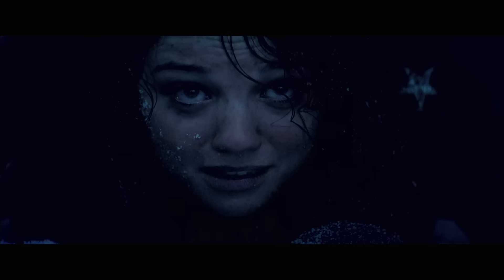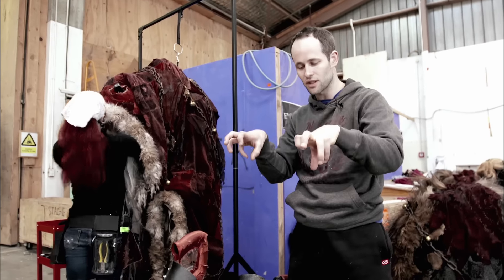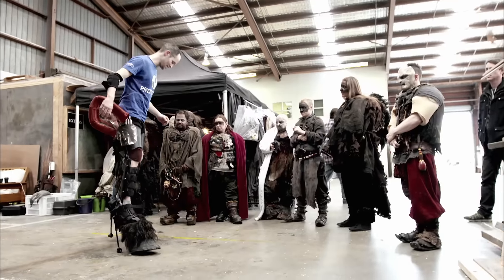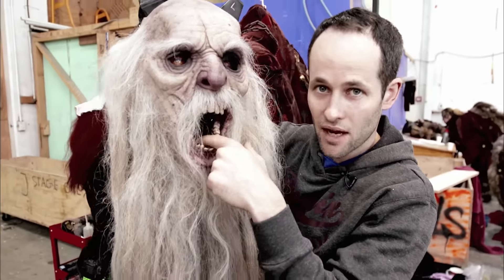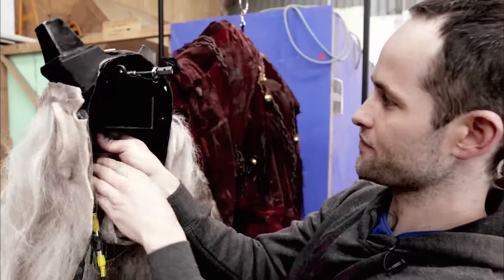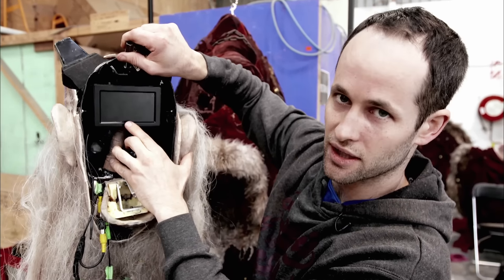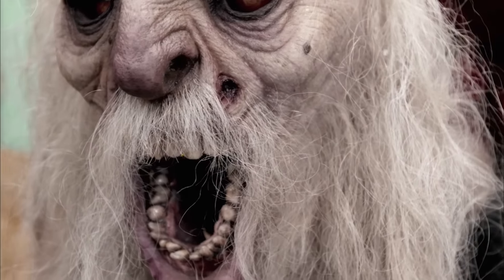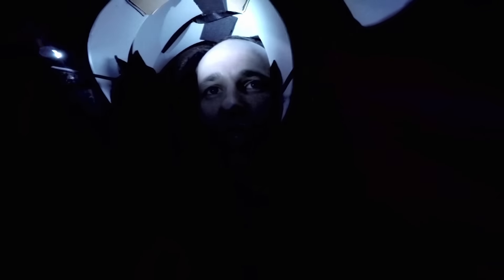Krampus | Playing Krampus | Bonus Clip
Go behind the scenes of Krampus and see how they brought the holiday demon to life on the big screen!

When his dysfunctional family clashes over the holidays, young Max is disillusioned and turns his back on Christmas. Little does he know, this lack of festive spirit has unleashed the wrath of Krampus: a demonic force of ancient evil intent on punishing non-believers. All hell breaks loose as beloved holiday icons take on a monstrous life of their own, laying siege to the fractured family's home and forcing them to fight for each other if they hope to survive. Featuring an ensemble cast that includes Adam Scott (TV’s Parks and Recreation), Toni Collette (Little Miss Sunshine), Allison Tolman (TV's Fargo) and David Koechner (Anchorman), this is a wonderfully dark and subversive "must-¬see film." –WEGOTTHISCOVERED.COM